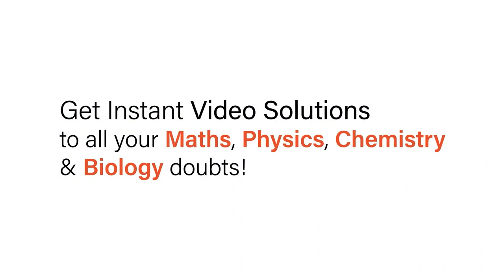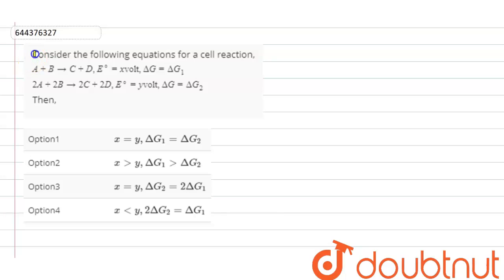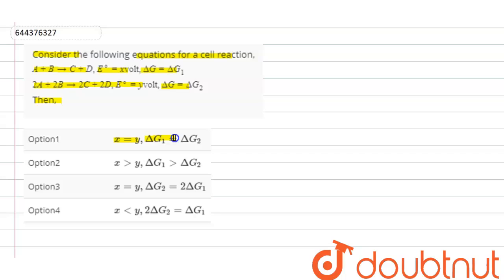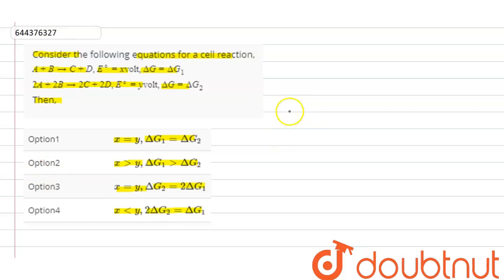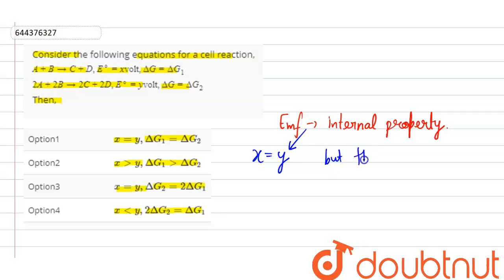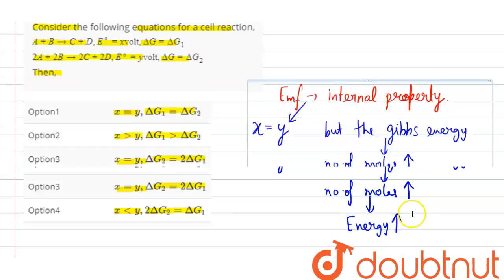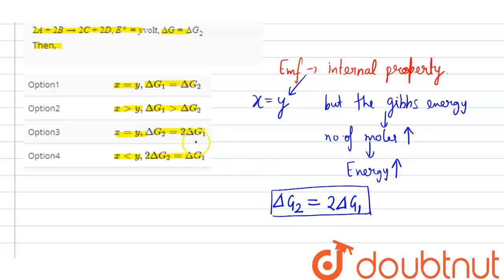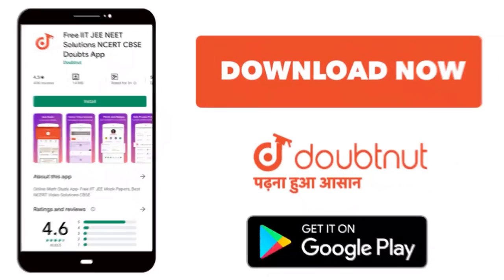Consider the following equations for a cell reaction, A + B rarr C + D , E^(@) = x volt, Delta G...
Consider the following equations for a cell reaction, A + B rarr C + D , E^(@) = x volt, Delta G= Delta G_(1) 2A + 2B rarr 2C + 2D, E^(@) = y volt, DeltaG = DeltaG_(2) Then,
Class: 12
Subject: CHEMISTRY
Chapter: ELECTROCHEMISTRY
Board:IIT JEE

👉 Have Any Query? Ask Us.